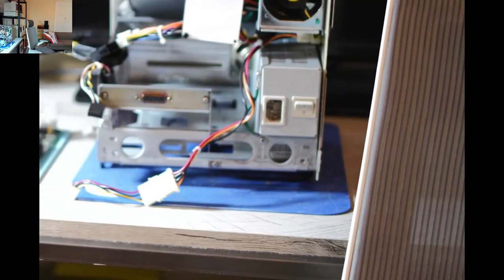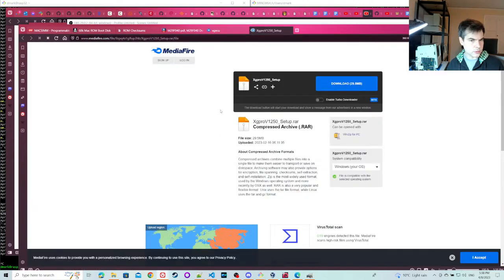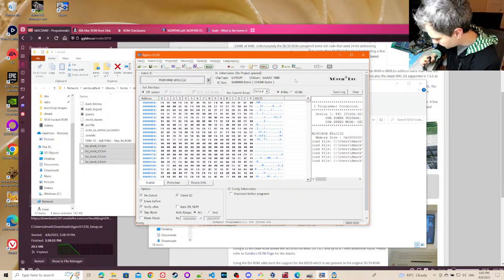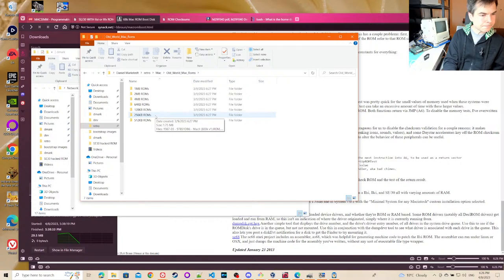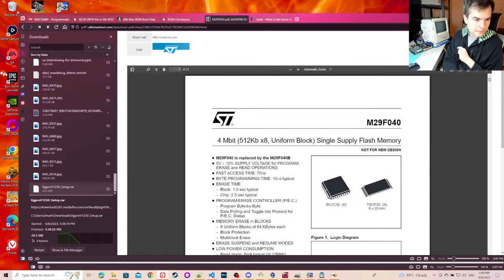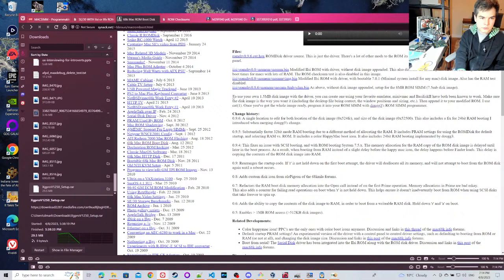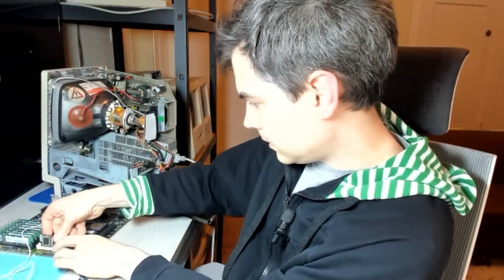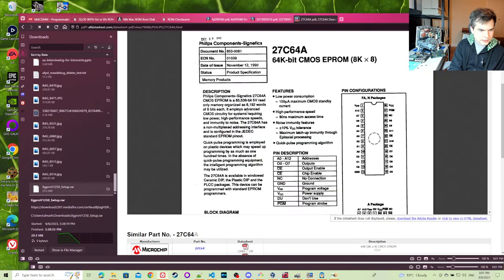Hacking the Mac ROM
In a previous stream, we failed to get the Mac SE/30 to boot with the 32 bit clean ROM and the Micron video board. In this stream, I will attempt to hack the ROM to get it boot.

Tools and consumables that I use:
- OWON USB oscilloscope
- Plugable USB Digital Microscope
- LRT 858D Digital Hot Air Rework Station
- Chemtronics Desoldering Wick
- KOTTO Fume Extractor